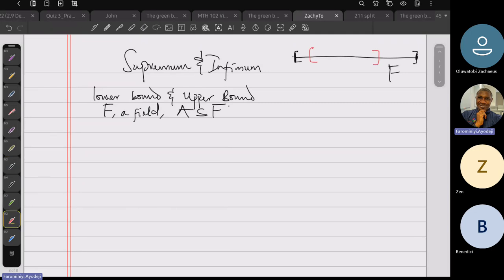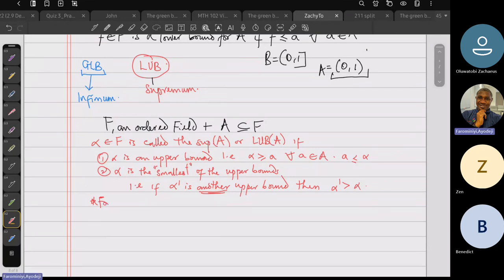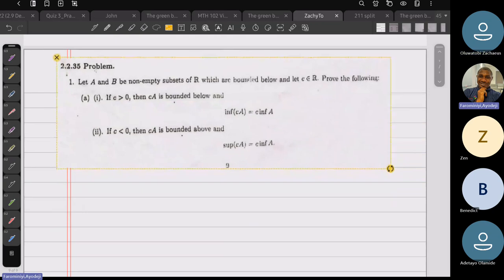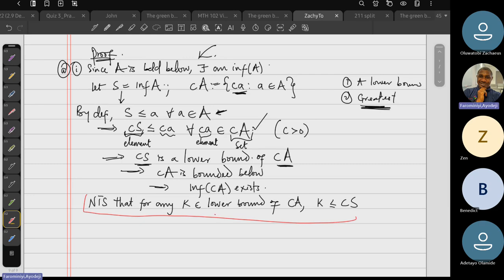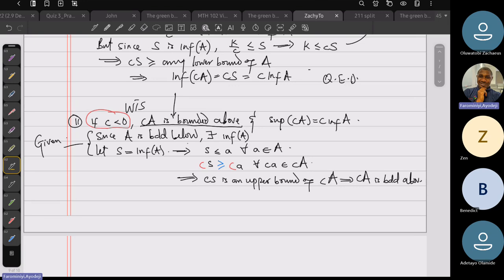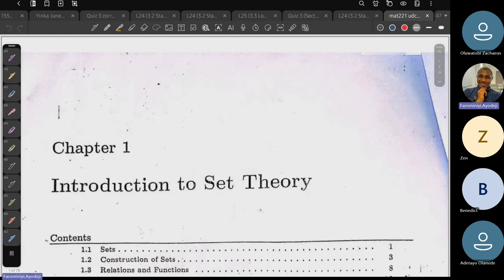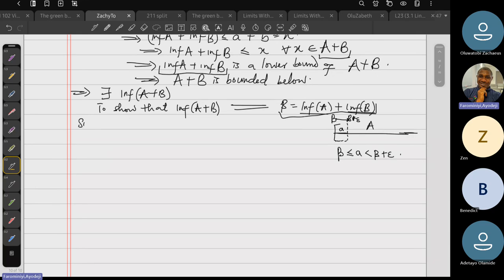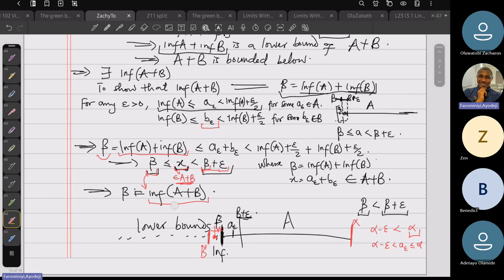Discussion On Infimum And Supremum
Here is a relaxed discussion on the concept of Supremum and Infimum in Real Analysis.